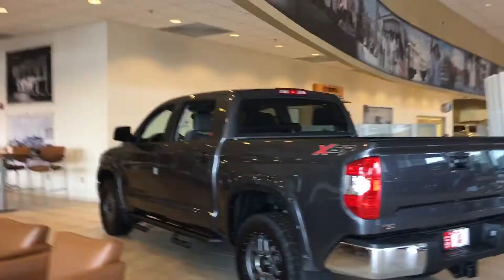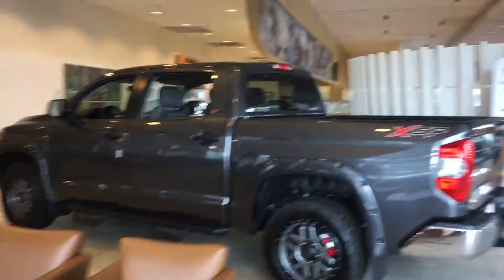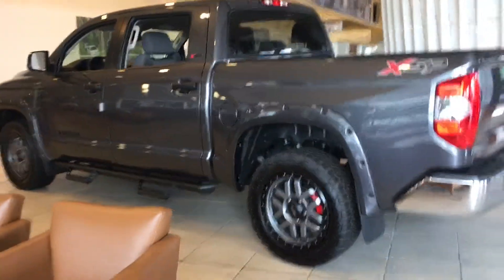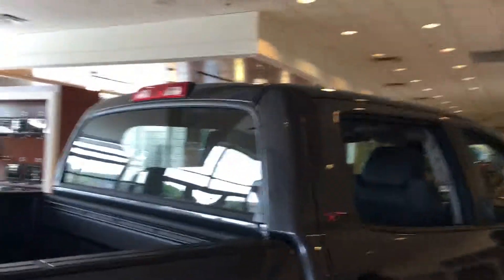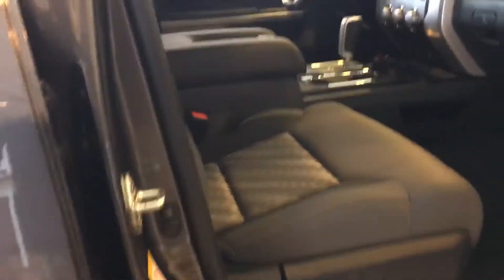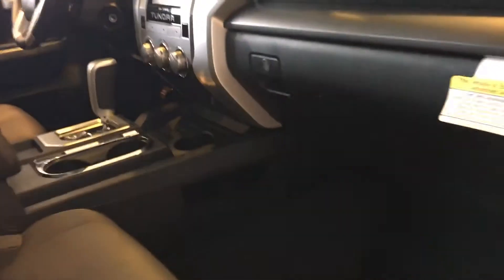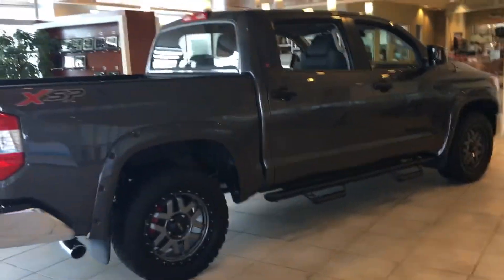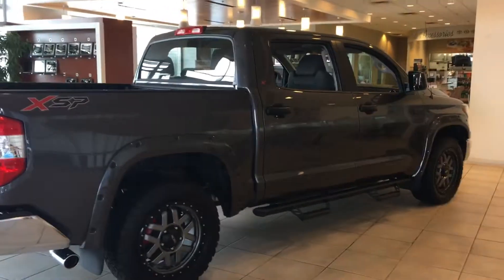Coleman’s Tundra by Tilmon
Crew Max XSP Package